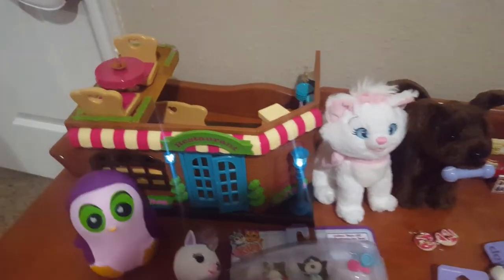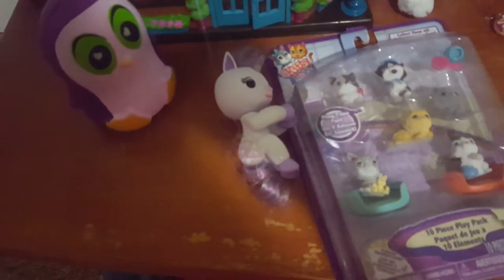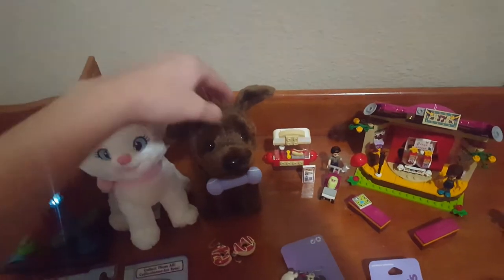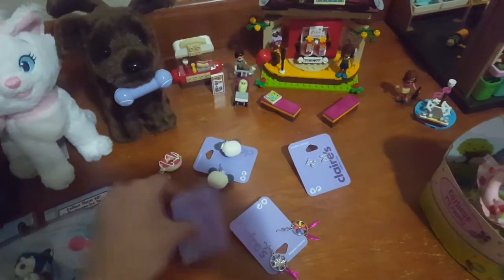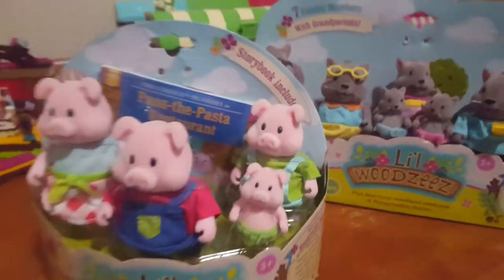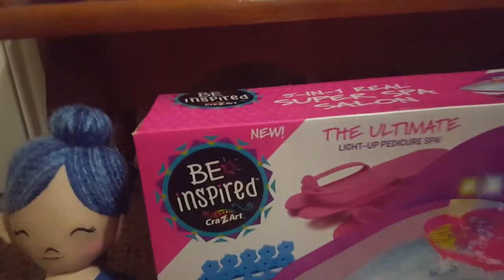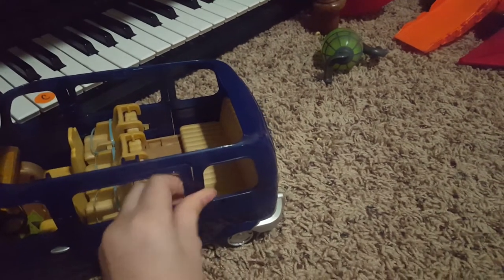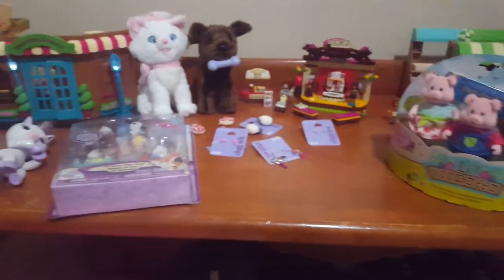Christmas Haul 2018/Li'l Woodzeez/stocking toys/Fingerlings/and more!!!!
Merry Christmas to you hope you had a Happy Holiday 🎄